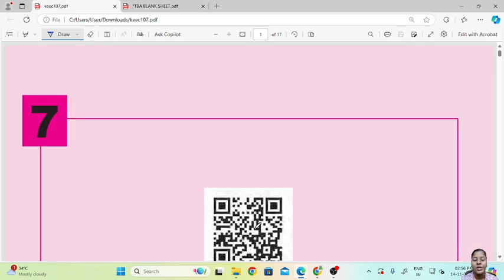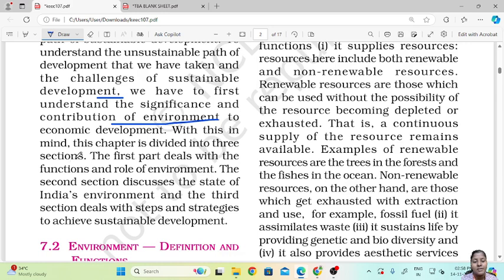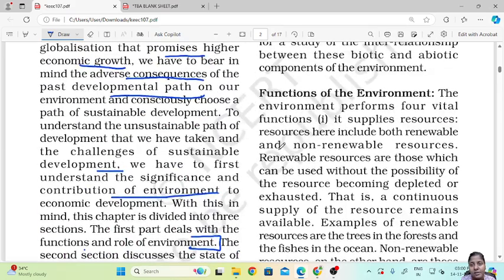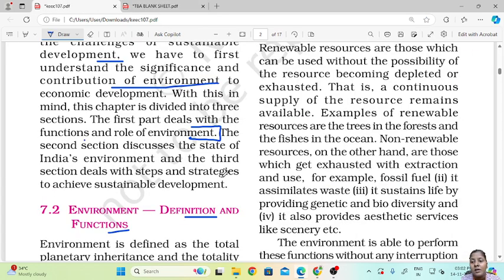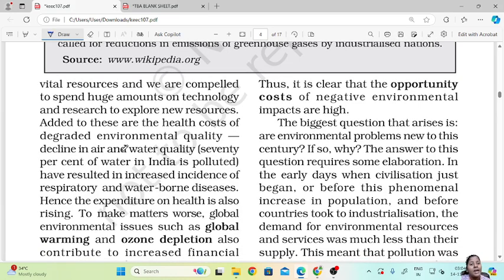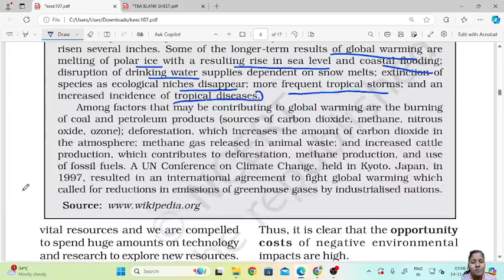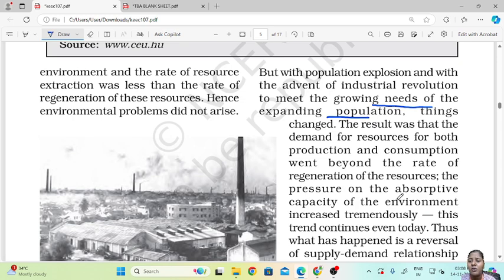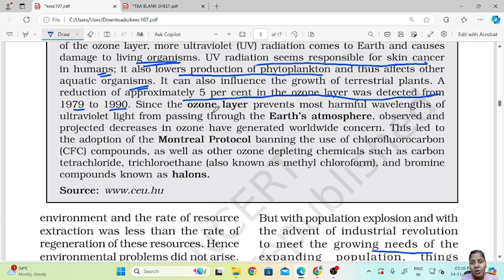CLASS 11TH|| GOA BOARD|| ECONOMICS ||ENVIRONMENT AND SUSTAINABLE DEVELOPMENT|| PART 1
In this video, we explore the concept of the environment, the causes of environmental degradation, and the depletion of natural resources. We’ll break down how human activities, such as pollution, deforestation, and overconsumption, contribute to the deterioration of ecosystems. Understanding these causes is crucial for finding solutions and promoting sustainable practices to protect our planet for future generations.